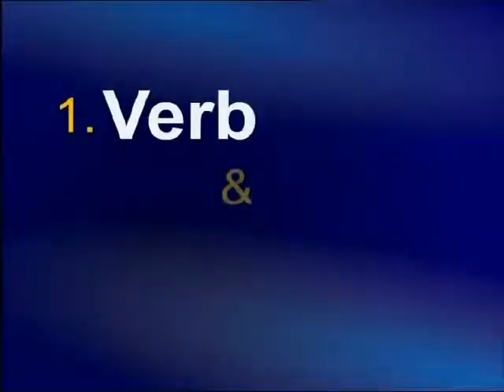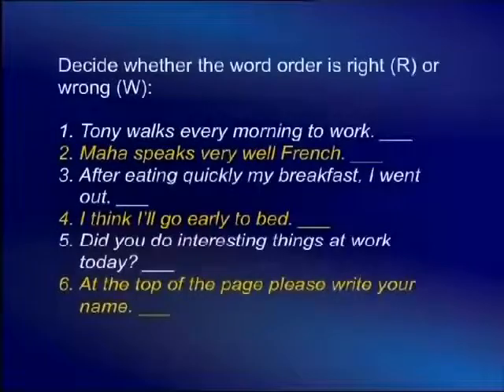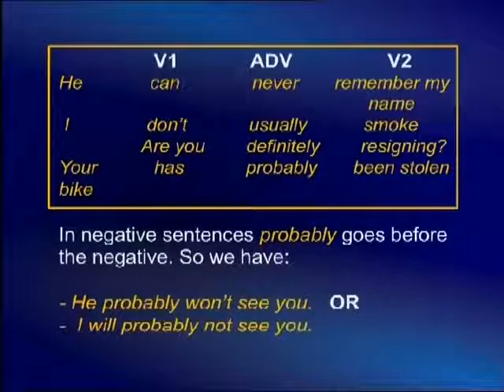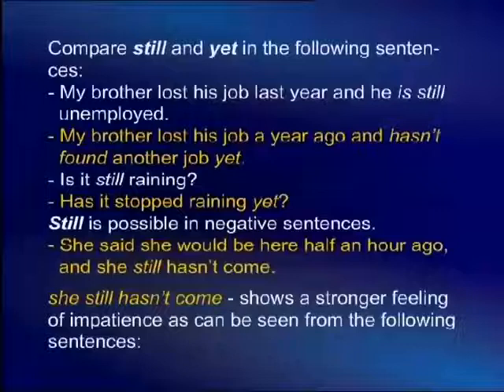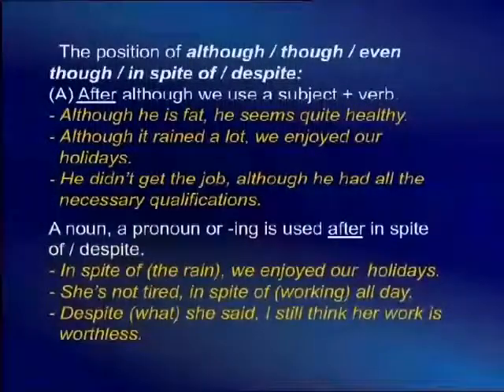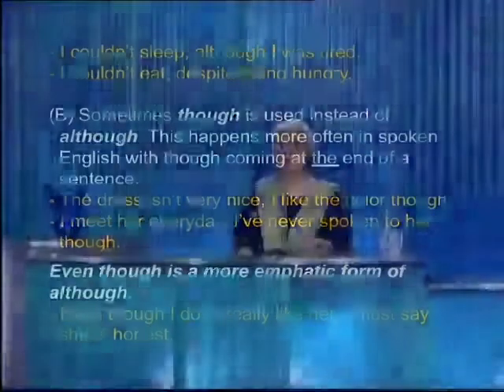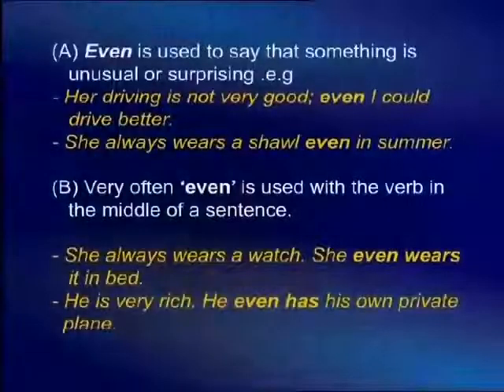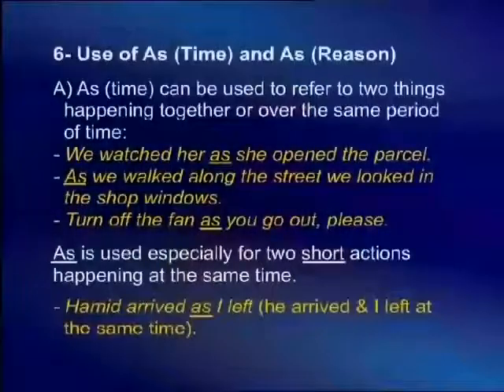Grammar & Usage Word Order Adverbs ENG101 Lecture 43